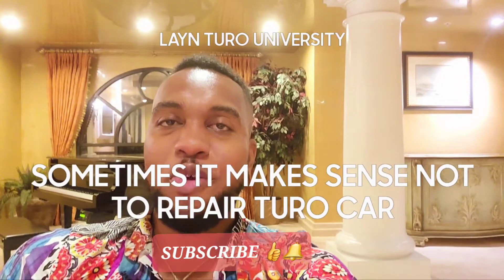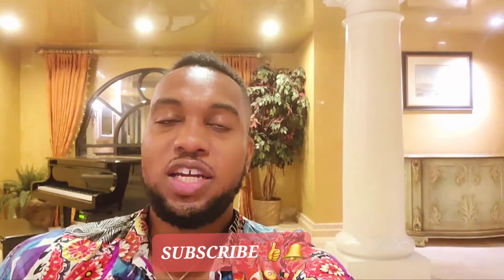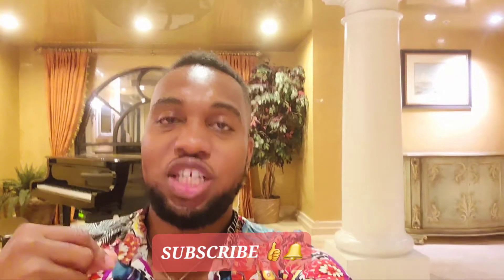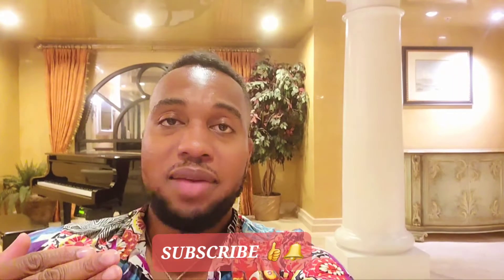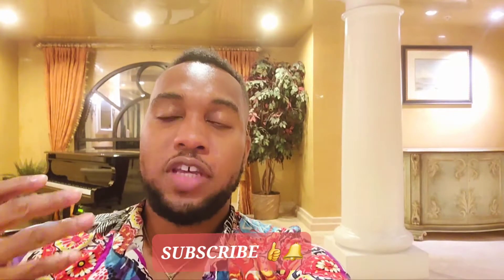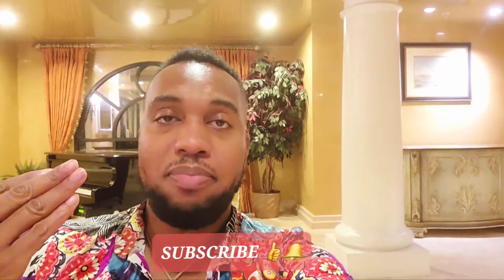Sometimes It Makes Sense Not To Repair Turo Car 👨‍🔧